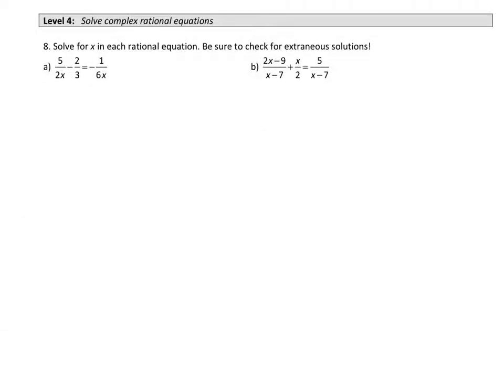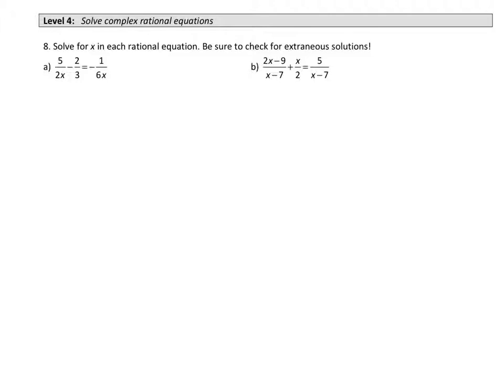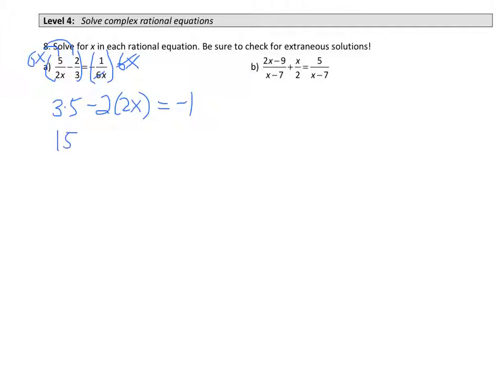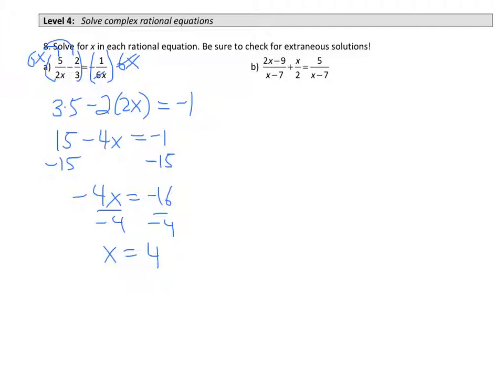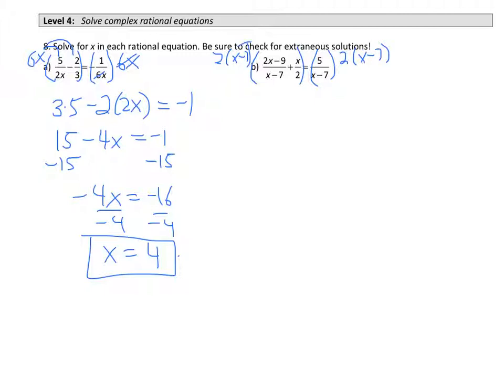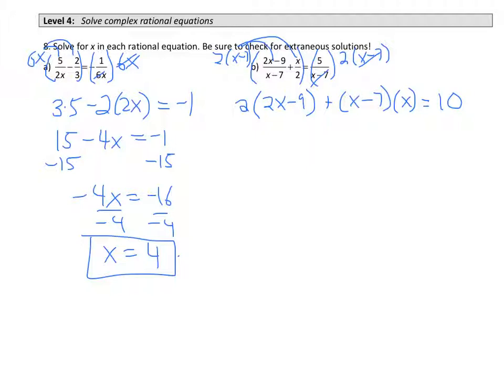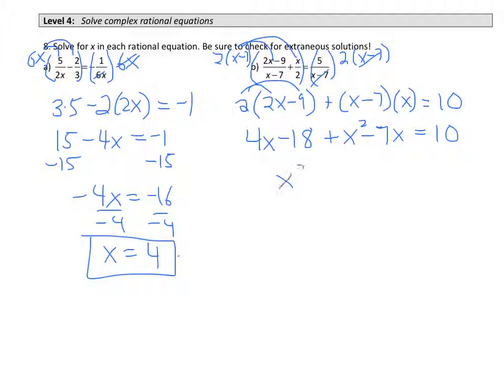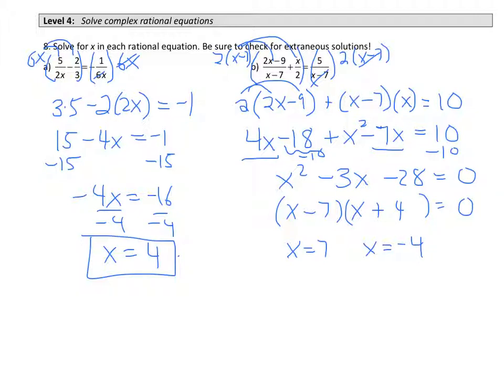U1S1 Solving Equations L4 Notes